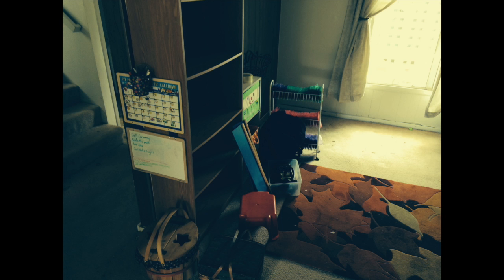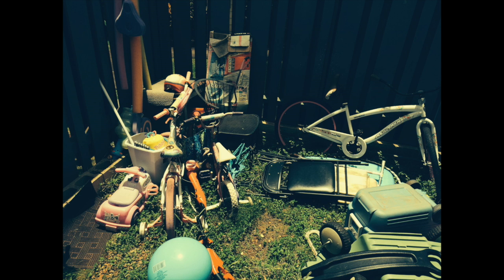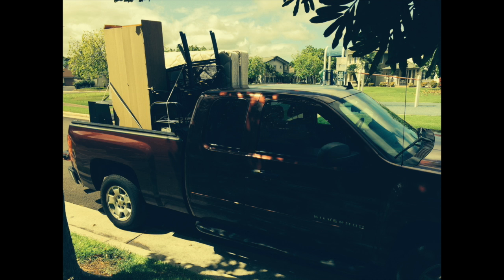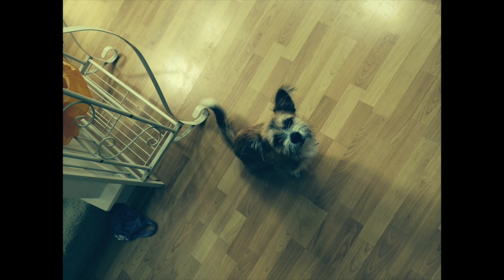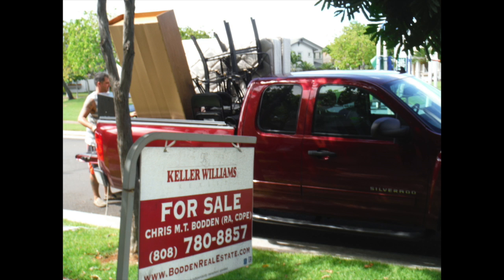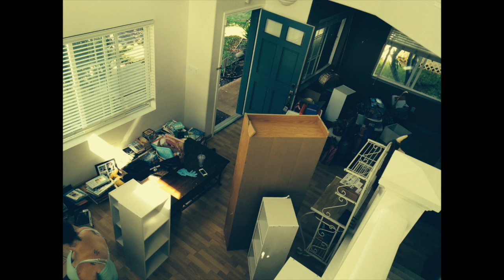Moving Day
I Photojournalism Story